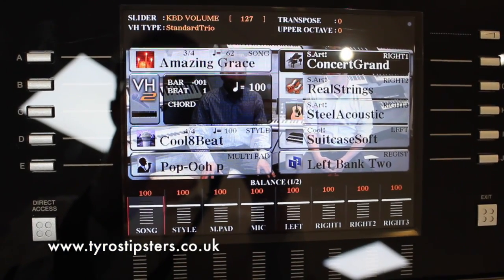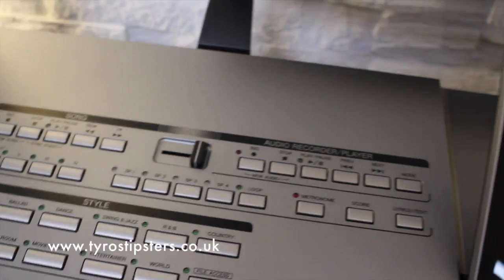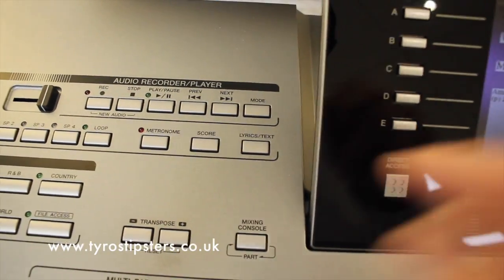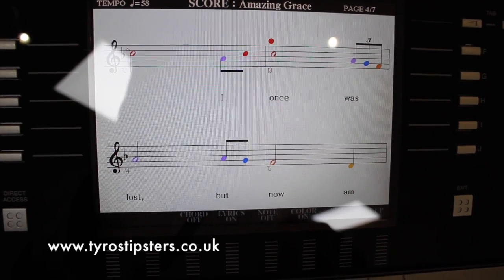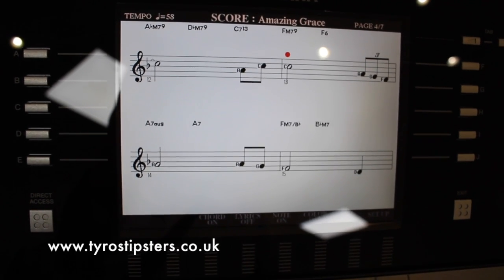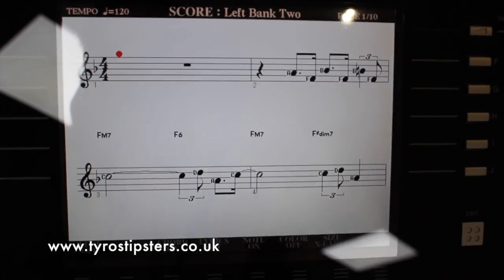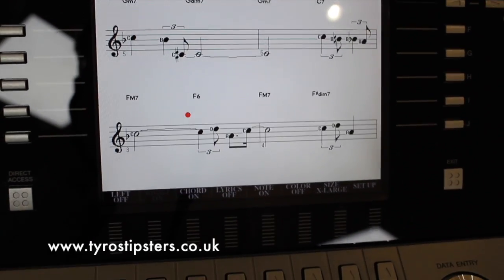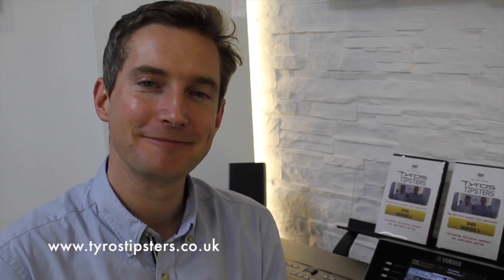Have you tried this with the 'Song' section on the Yamaha Tyros?